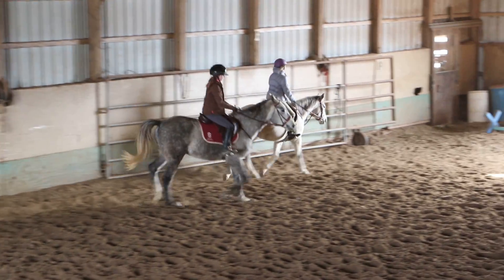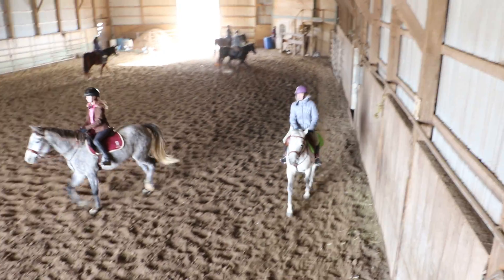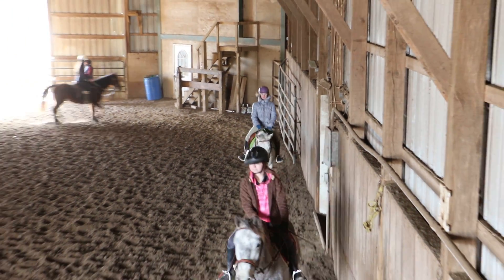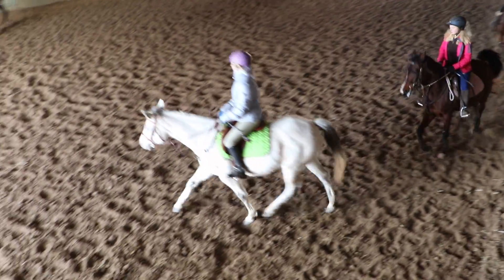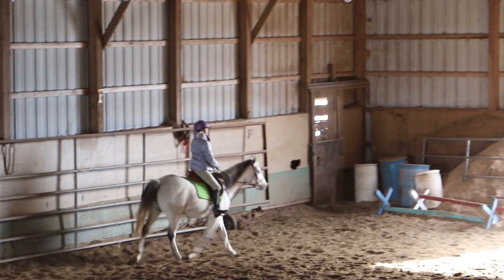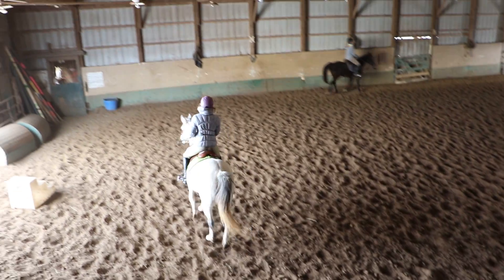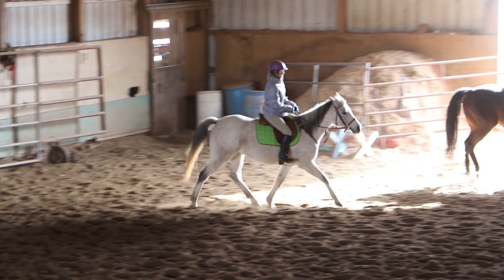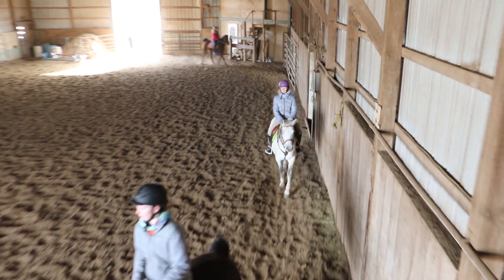Reckless Lessons 1 8 2017 Part II